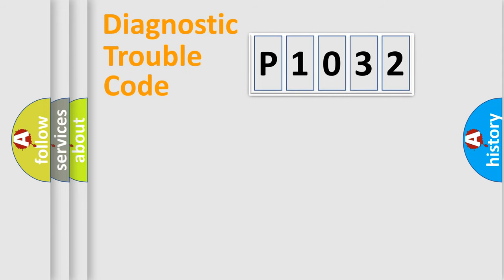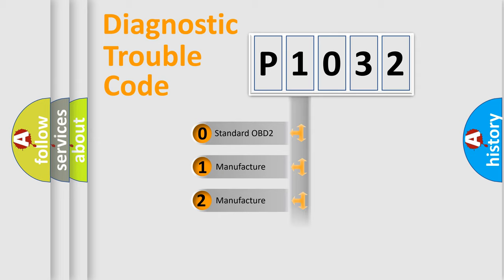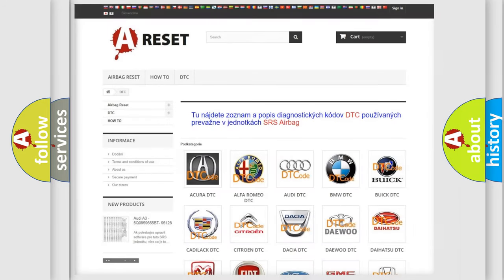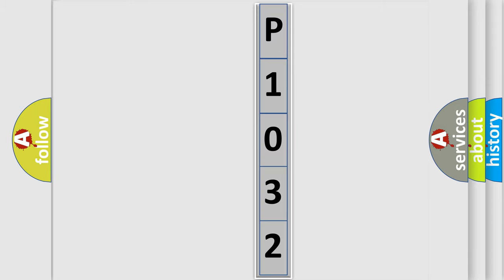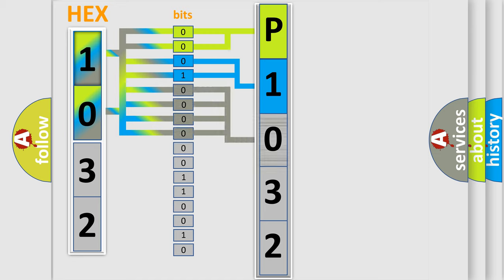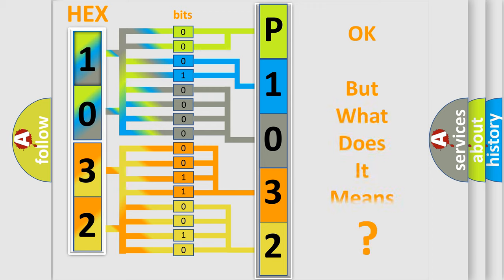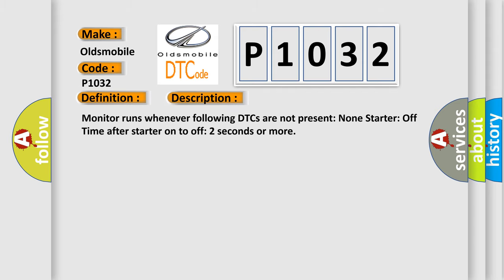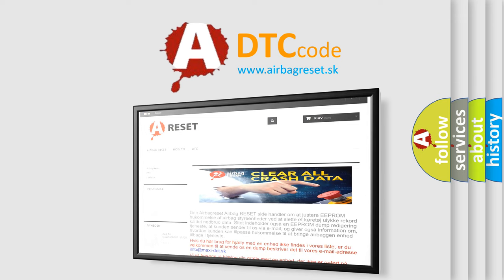DTC Oldsmobile P1032 Short Explanation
Contents:
0:21 Basic DTC analysis according to OBD2 protocol standard.
1:48 Insight into programming
2:58 A diagnostically understandable description of the Diagnostic Trouble Code
3:05 Basic error definition

Make
Oldsmobile
Code
P1032
Definition
Manifold Absolute Pressure  or  Barometric Pressure Circuit Low Input
Description
Monitor runs whenever following DTCs are not present None Starter Off Time after starter on to off 2 seconds or more
Cause
 Open or short in manifold absolute pressure sensor circuit Manifold absolute pressure sensor ECM